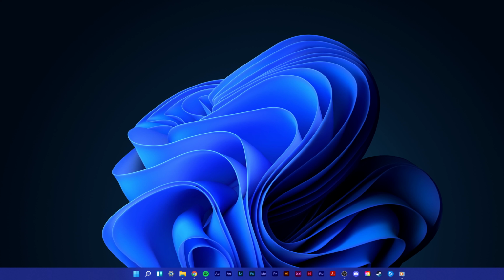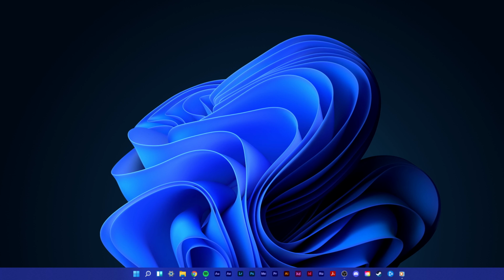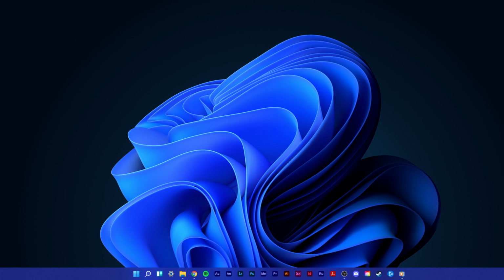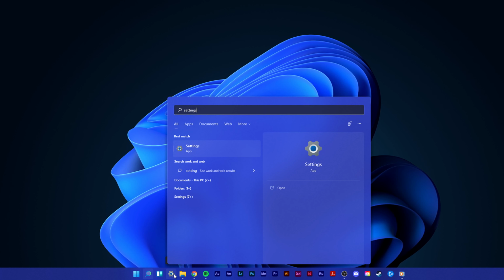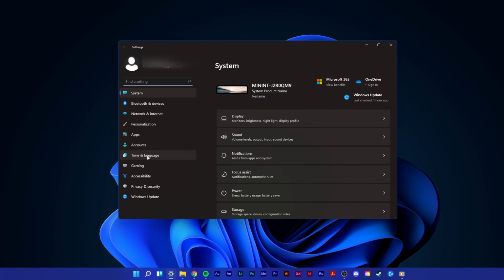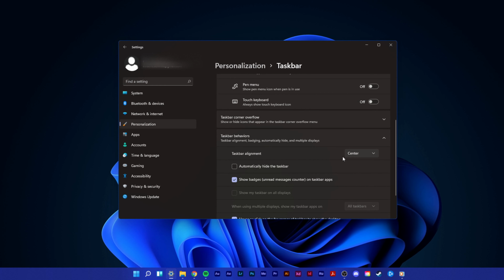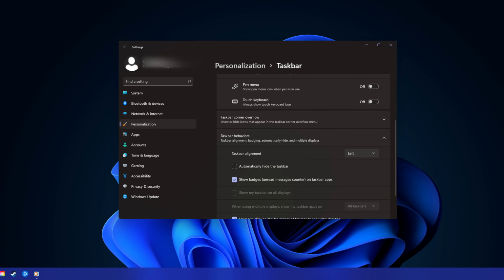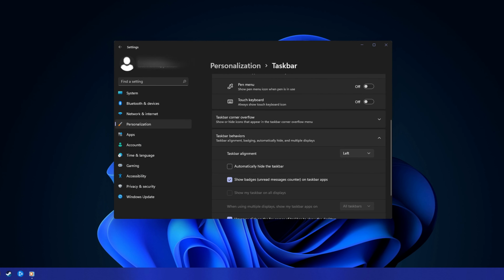Windows 11 - How To Align Taskbar Icons to Left or Center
A short tutorial on how to align your taskbar icons to the left side or center them on Windows 11.